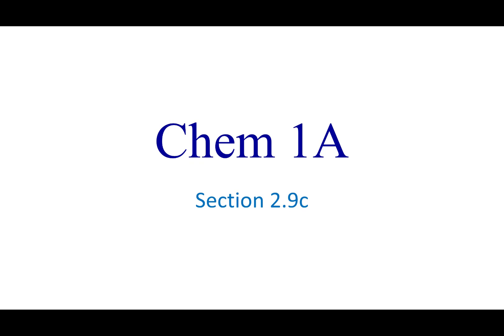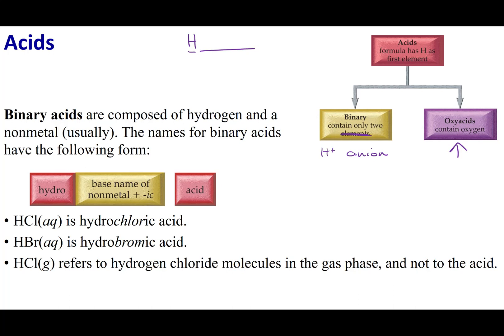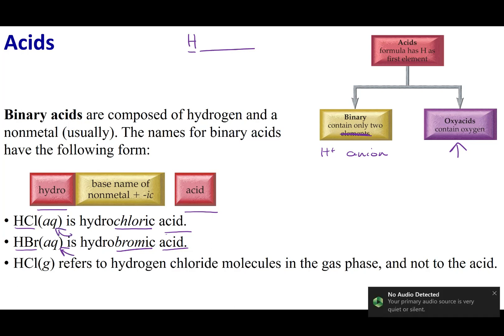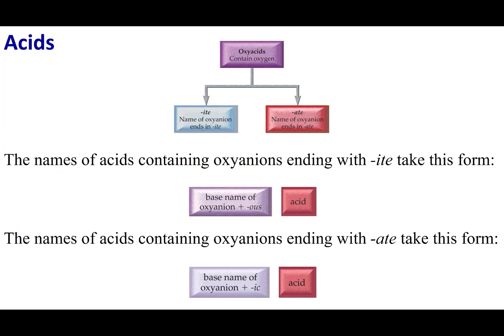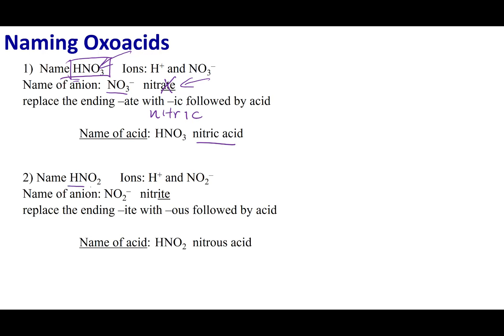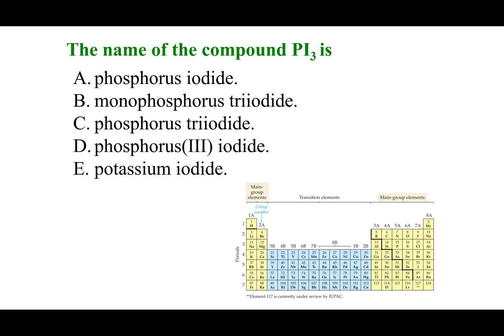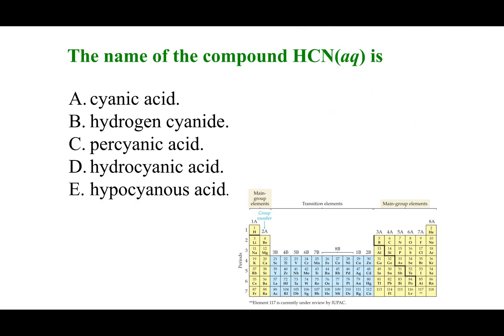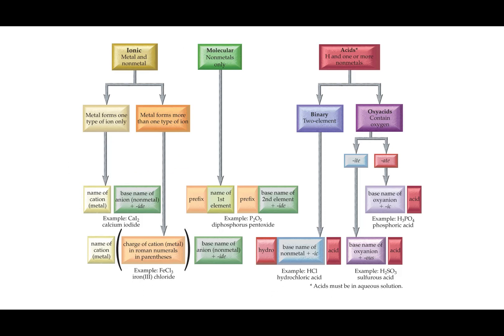Section 2.9c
Topics:
Naming Acids